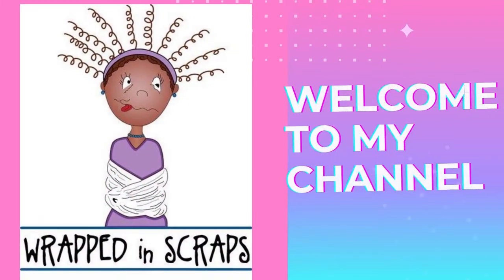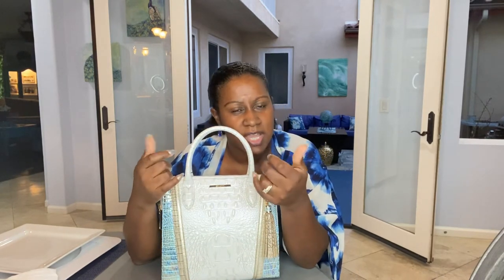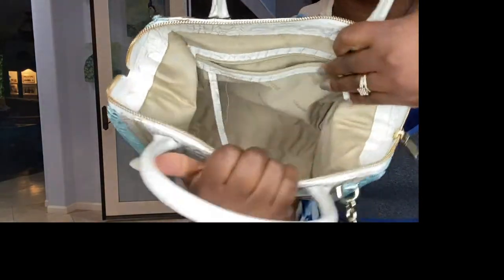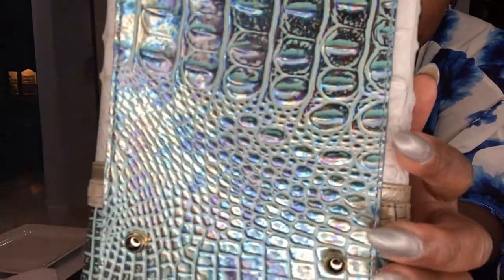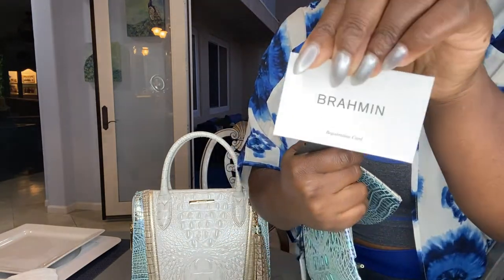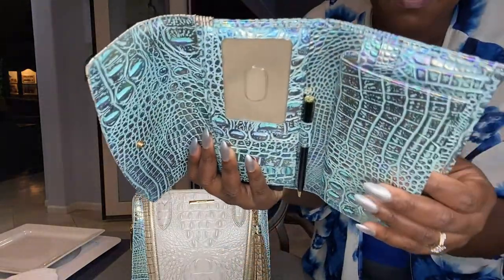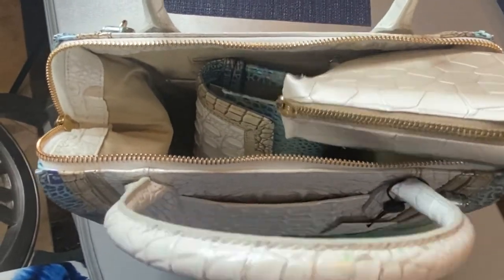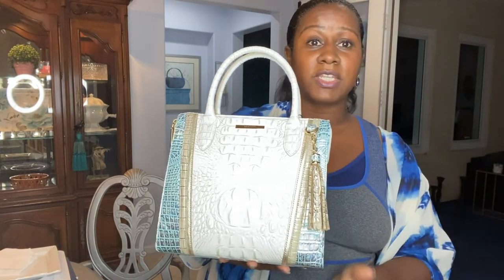Brahmin Bag Review / Wonderland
this video is about my new Brahmin bag